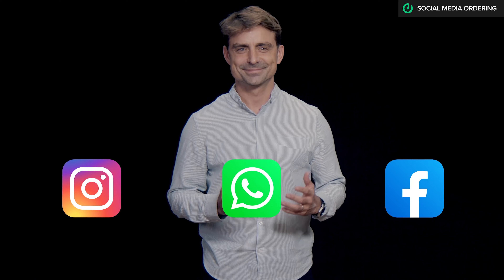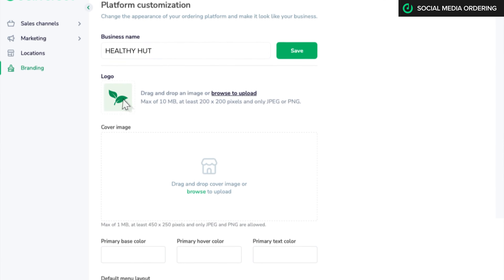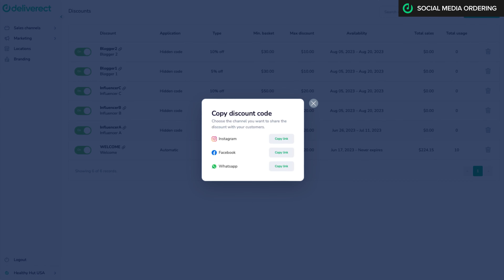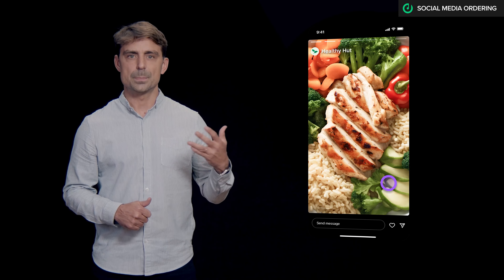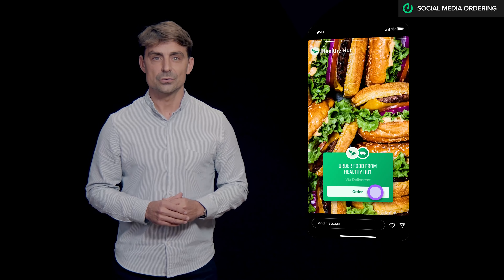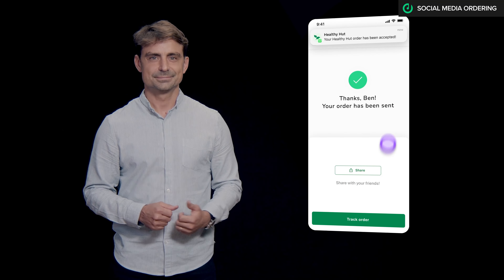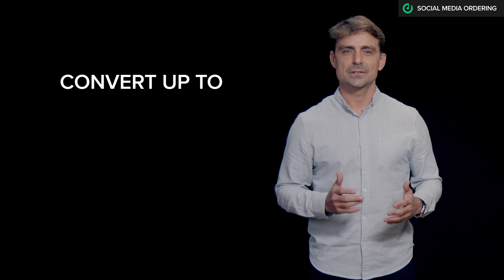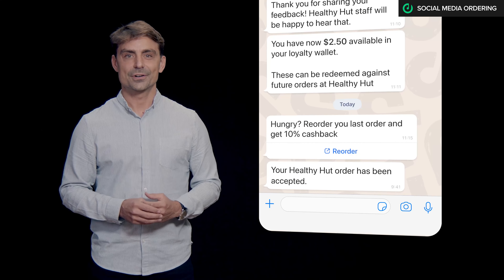Turn Followers into Customers with Deliverect Social Media Ordering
Step into the future of restaurant marketing with Deliverect's Social Media Ordering.
This revolutionary solution integrates directly with platforms like Instagram, Facebook, and WhatsApp, turning social media engagement into tangible sales.

—Effortlessly activate your online store, customize branding, and leverage our partnership with Meta to maximize reach.
—With features like easy reordering and seamless payment options like Apple Pay or Google Pay, engaging and converting your social media audience has never been easier.

Experience up to a 300% increase in direct sales and 34% larger basket sizes than other channels.

Ready to transform your social media followers into loyal customers?